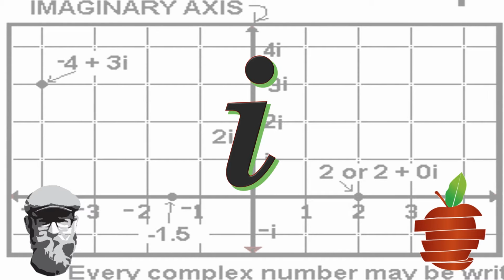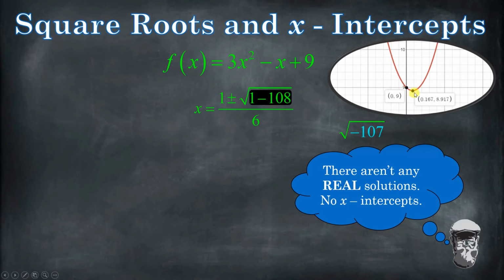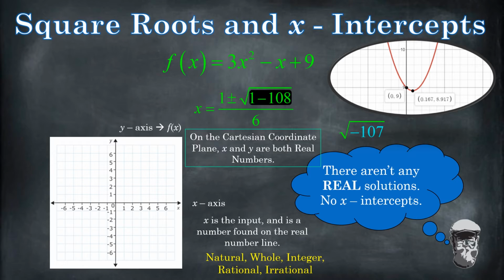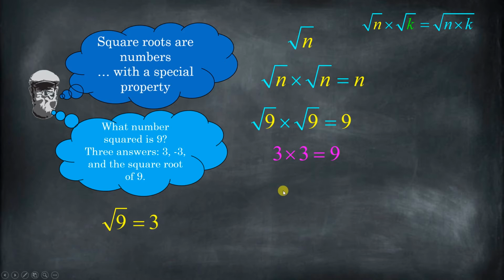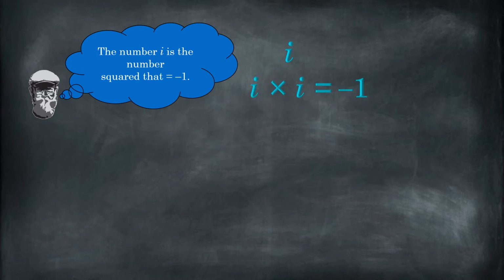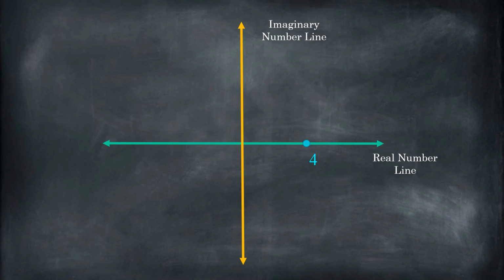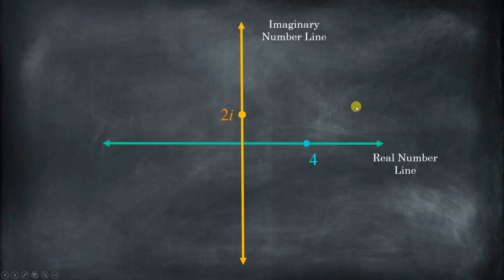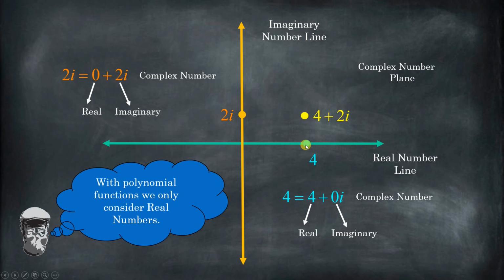Introduction to Imaginary and Complex Numbers - Part 1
This video explores imaginary and complex numbers in two parts.